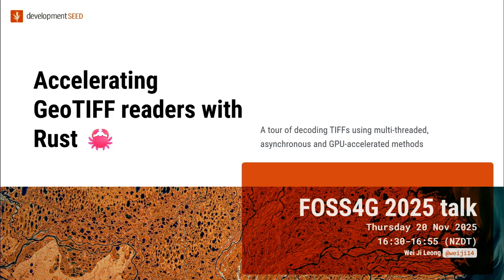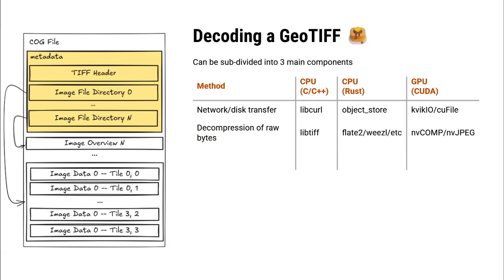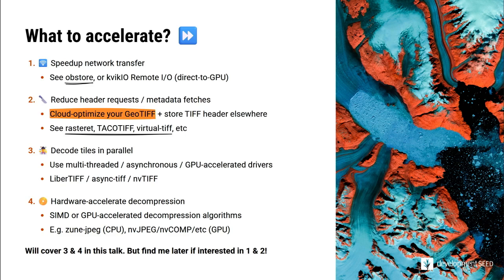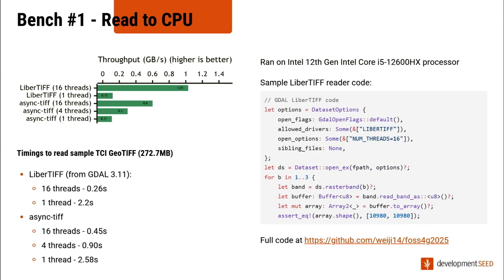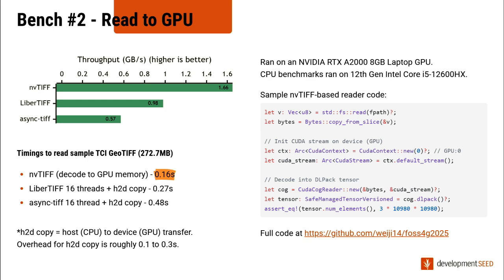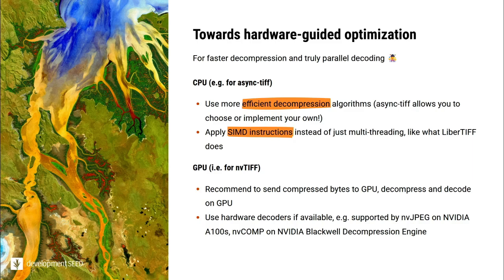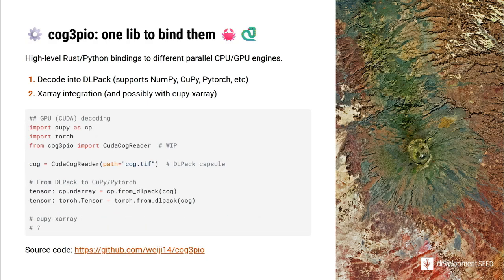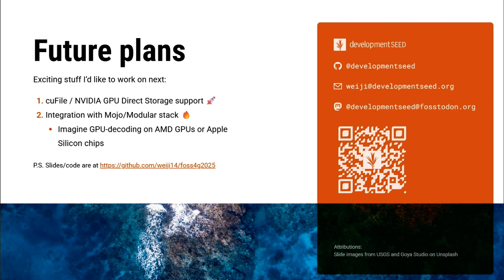FOSS4G 2025 | Accelerating GeoTIFF readers with Rust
Presented by Wei Ji Leong on 20 November 2025 16:30, at FOSS4G 2025 Auckland. Track: Tools, Libraries & Visualisation

Reading a Cloud-optimized GeoTIFF involves several steps, from fetching compressed bytes over a network/disk, decompressing those bytes, to finally parsing of TIFF tag metadata. Can we speed up the decoding using asynchronous methods, or even GPU-accelerated libraries? Let's see how we can program this in Rust!

How can we compose together a modern library to decode Cloud-optimized GeoTIFFs (COGs) efficiently? By using a programming language called Rust, with bindings to Python, WebAssembly and more, our goal is to enable applications that demand high-performance reads, such as web-based COG tilers or machine learning workflows leveraging Graphical Processing Units (GPUs). For CPU workflows, we delegate the network/disk transfer handling to the [`object_store`] crate, use various Rust-based algorithms for decompressing raw bytes, and let the [`async-tiff`] crate do the actual TIFF tag metadata and pixel data parsing. For GPU workflows, we swap the decompression library for [`nvCOMP`] and do the TIFF parsing using [`nvTIFF`] with the resulting pixel data decoded directly into CUDA device memory. Come and see how these asynchronous and GPU-accelerated GeoTIFF readers compare against GDAL's [`libertiff`] driver, and find out how we're making these performant low-level Rust-based readers more accessible by integrating with the [xarray] ecosystem and beyond!